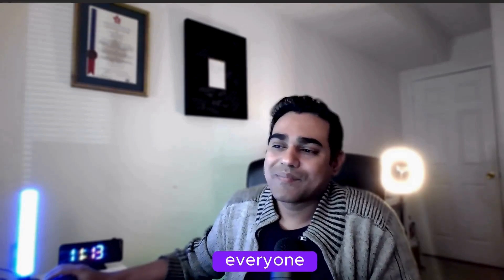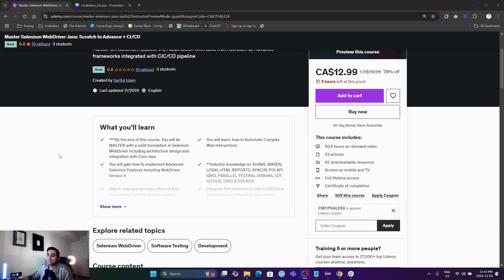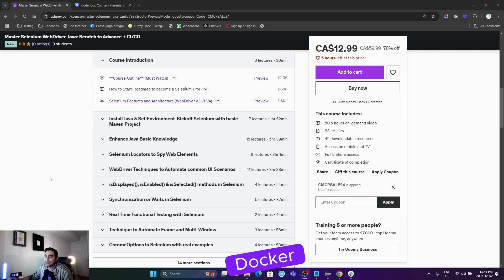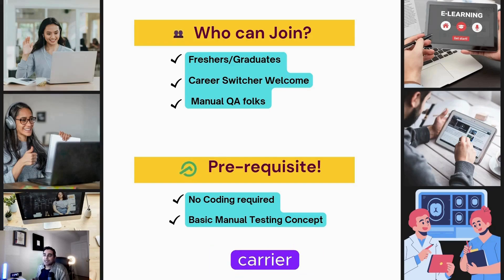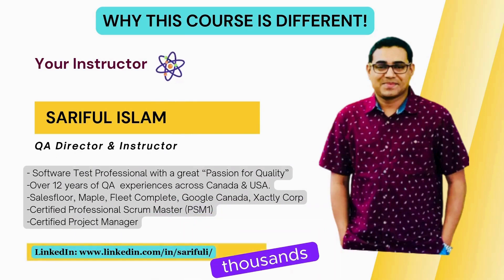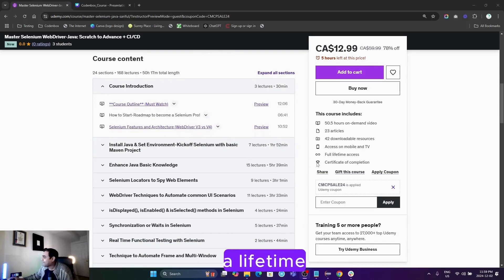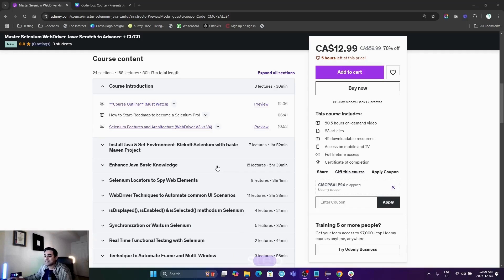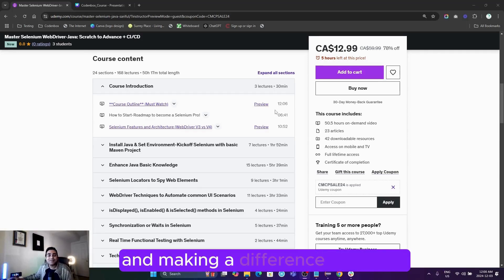Unlock Your Tech Future: KICKSTART your Automation JOURNEY with ME!🔥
+ Master Selenium WebDriver-Java: Scratch to Advance + CI/CD
+ Hands-On Selenium (Latest V4) Automation with Java from Scratch to Advance- frameworks integrated with CIC/CD pipeline
+ Selenium java full course tutorial
+ Mastering Selenium with Java
+ Selenium interview question

📌 By the end of the course, You will be MASTER with a solid foundation in Selenium WebDriver including architecture design and integration with Core Java

📌 Industry knowledge on TestNG, MAVEN, LOG4J, HTML REPORTS, APACHE POI API, GRID, PARALLEL TESTING, JENKINS, GIT-GITHUB, GRID & DOCKER

📌Able to lead and develop a Robust Test Automation Framework from scratch including Data-Driven and Hybrid frameworks.

📌 Last but not least-  You will get complete INTERVIEW GUIDES to crack any interview like a Pro!

✅Fresh graduates ready to start their journey in tech.
✅Career switchers exploring software testing.
✅Manual QAs looking to level up with automation skills.
✅Anyone passionate about kick starting a career in the software world!

This is YOUR gateway to becoming a professional test automation engineer! 💻

🔑 Looking forward to connecting with you all and making a difference together!🙏

**Note: If you are not satisfied, the course comes with a 30-day money-back guarantee, no questions asked.